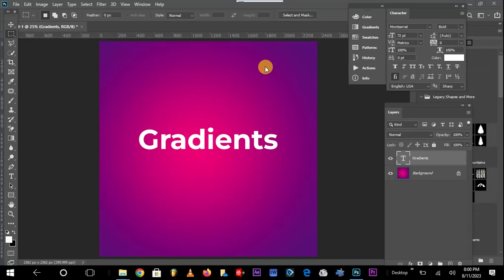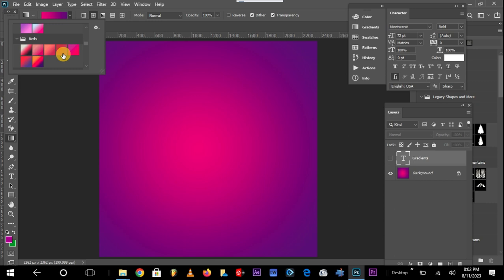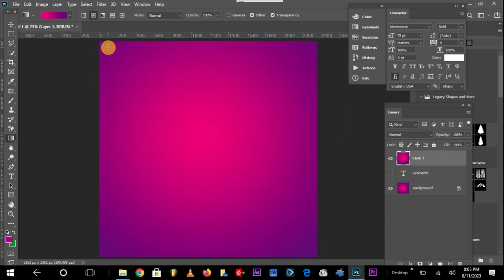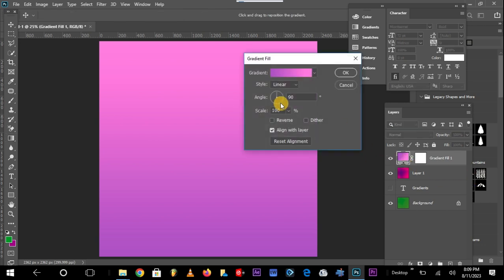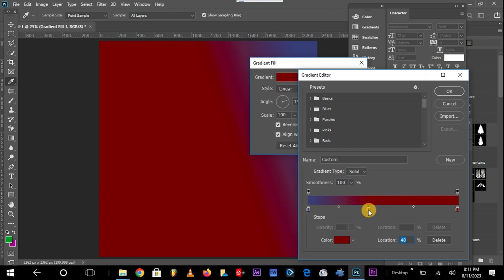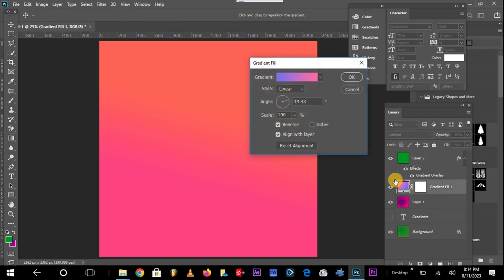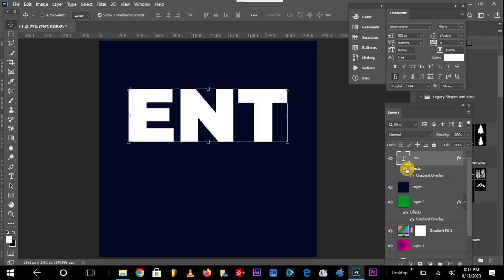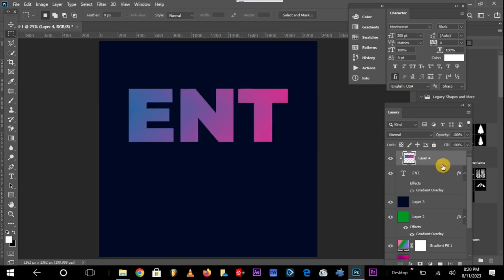Why You Should Master the Gradient tool in Photoshop | Graphic Design Course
Gradients are a powerful tool that can be used to create stunning effects in your Photoshop designs. In this video, we'll learn how to use gradients to create a variety of effects, including:

Backgrounds
Text effects
Shape effects
and Other effects

we will show you how to apply gradients using 3 techniques
1. Apply gradients directly on a layer by using the gradient tool
2. Apply gradients by making use of adjustment layers
3. apply Gradient overlays by making use of Layer styles.